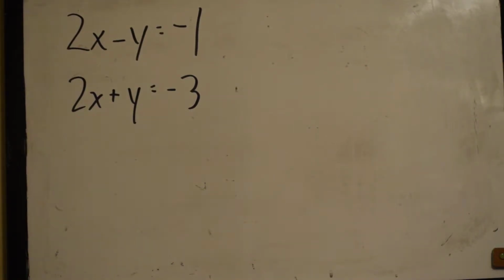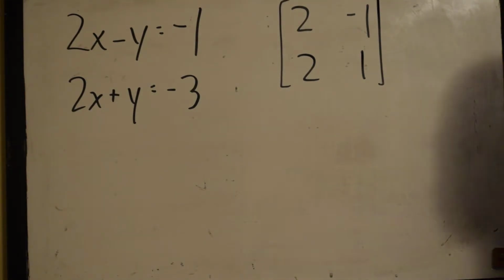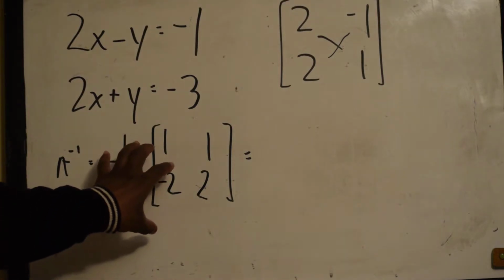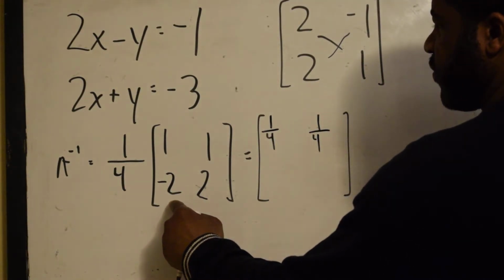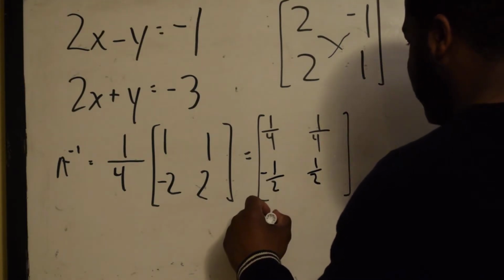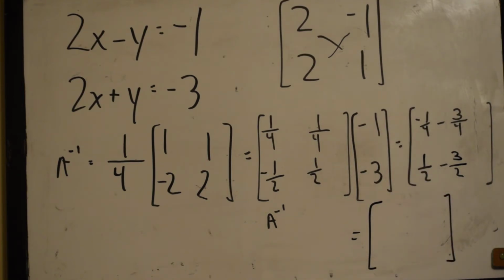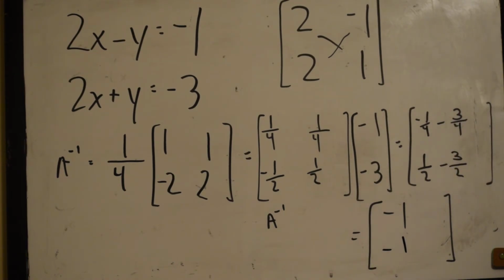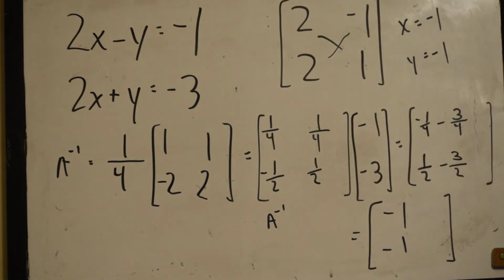Using the Inverse to Solve a 2 x2 Linear System (part 2)